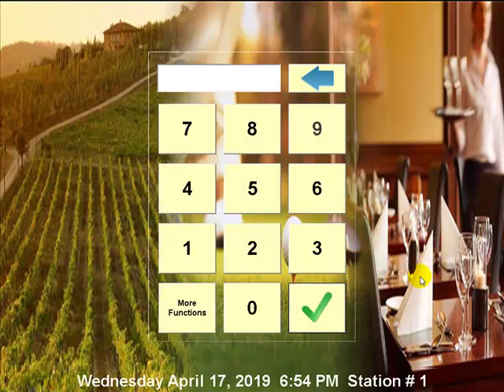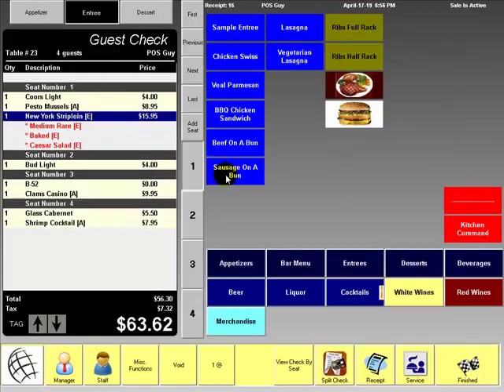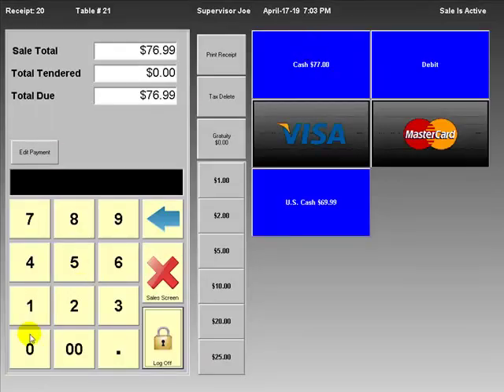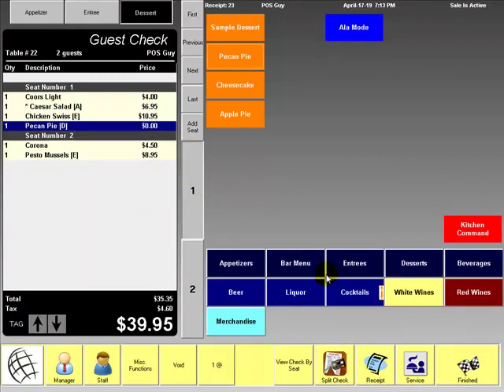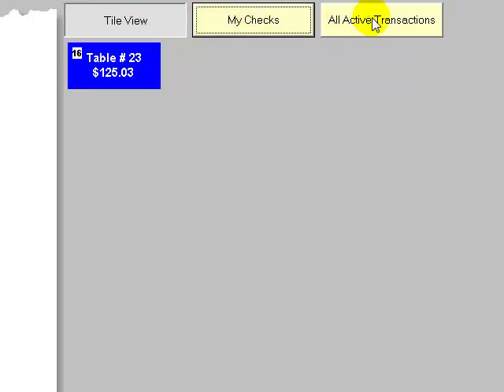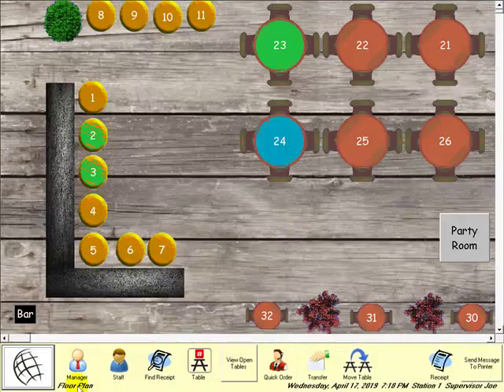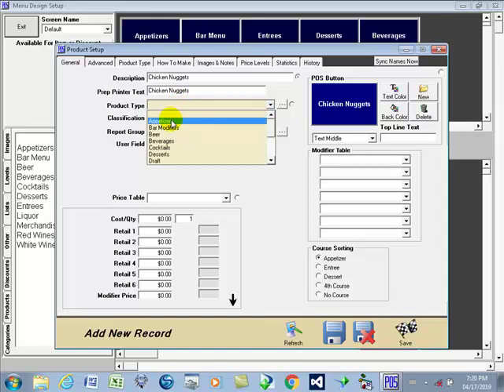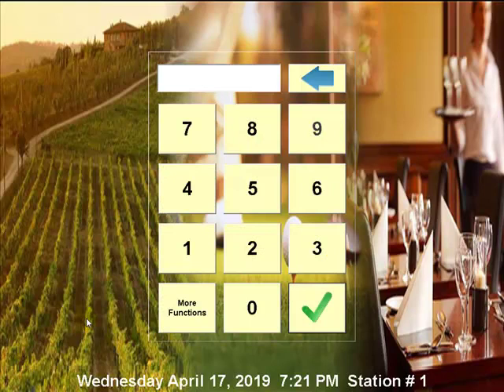UniversalPOS Hospitality Demo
Watch the UniversalPOS Hospitality Demo for Restaurant and Quick service plaform.